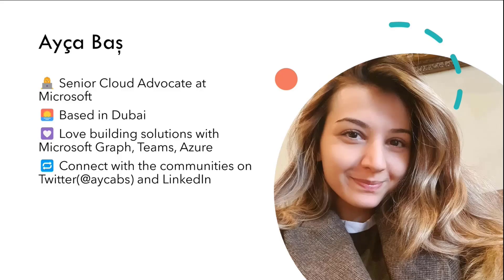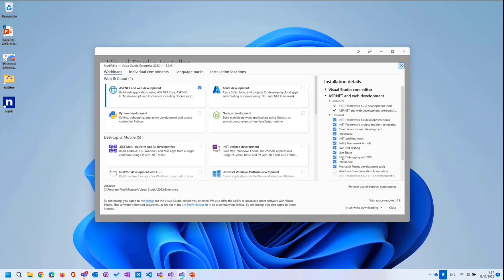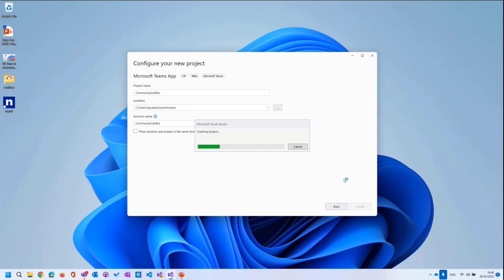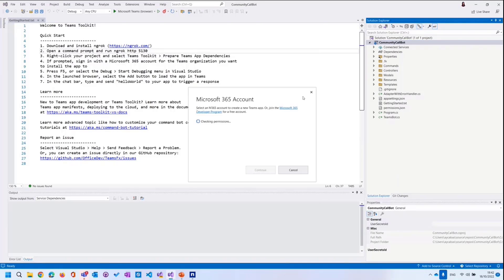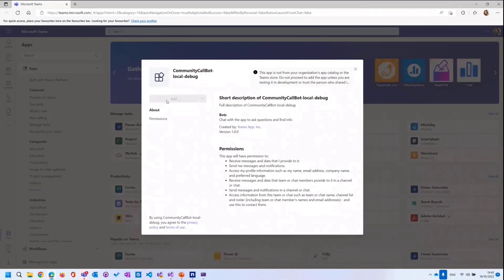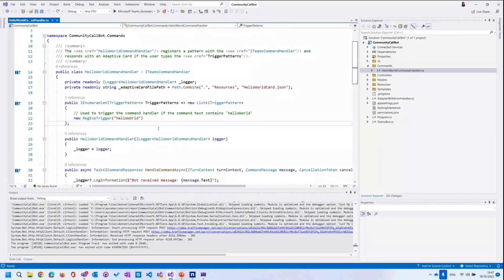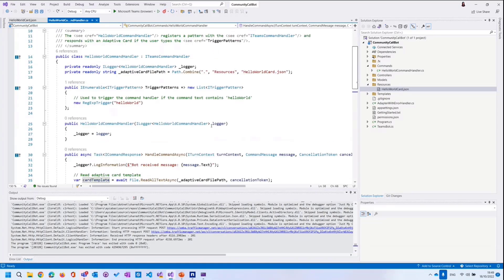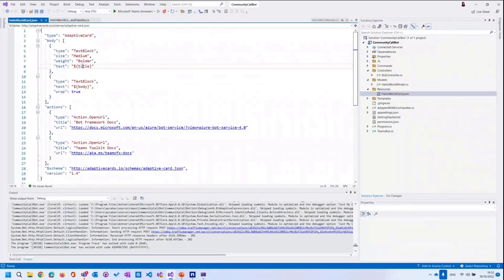Build your first Command bot in C# for Microsoft Teams with Teams Toolkit for Visual Studio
In this 20-minute developer/designer focused demo, Ayça Baş starts at the beginning installing Visual Studio 2022 and Teams Toolkit, launching Visual Studio and creating a new command bot project.  Follow the Quick Start configuration instructions installed with Toolkit and then add bot to your Teams chat.  Type “helloWorld” to trigger initial response from your bot!   Deep dive into the provisioned code and see places for potential modification.  Use command bot with QnA Maker to deliver large Q&A solution quickly.  This PnP Community demo is taken from the weekly Microsoft 365 Platform Community call recorded on October 18, 2022.

Demo Presenter
• Ayça Baş (Microsoft) | @aycabs

• Tool - Join the Microsoft 365 Developer Program today! | aka.ms/m365/devprogram

Related demos
• Demo - Build your first Command bot for Microsoft Teams with Teams Toolkit for Visual Studio Code – Garry Trinder (Microsoft) | @garrytrinder